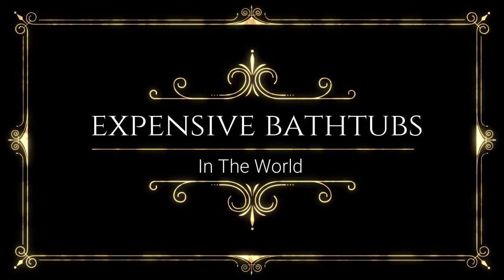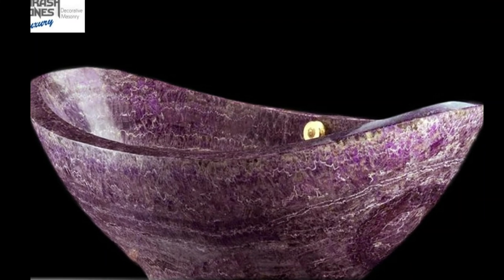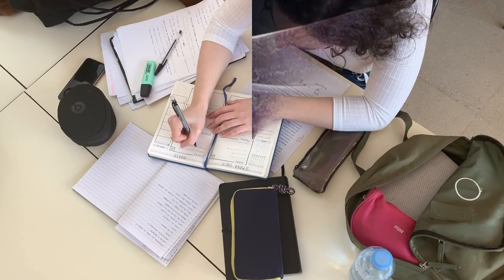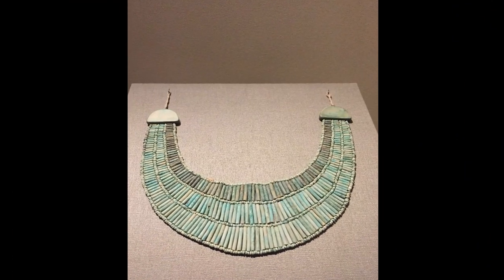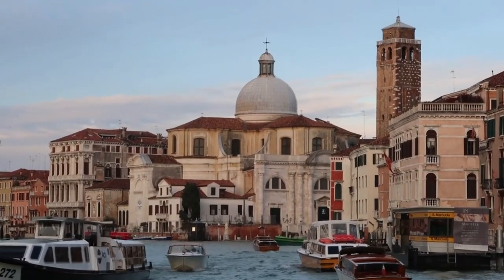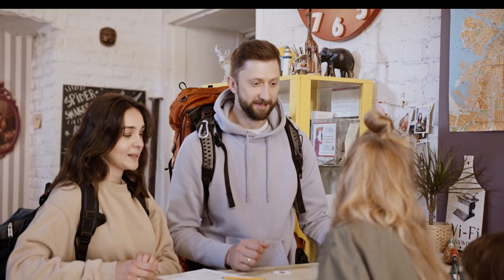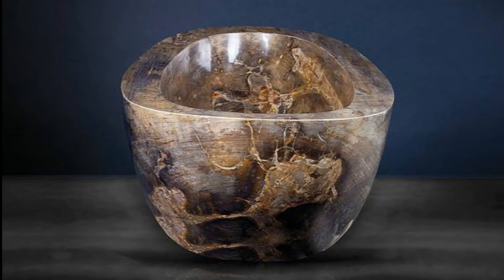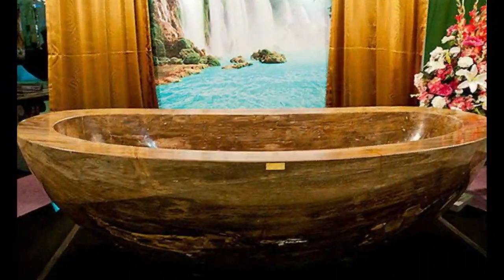Most Expensive Bathtub In The World | Expensive Facts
After a hectic day, a warm bath is a must, it can be done in a normal bathtub, but billionaires have found a new luxury in it, they have got some serious expensive bathtubs. from baldi amythest to gold bathtub and from the crystal bathtub to le grand queen each bathtub is luxurious and a masterpiece in itself. grab your snack and let's dive into the most expensive bathtubs in the world to feel some luxury

We make these videos to motivate people and inspire them for a Better Future. Our understanding is that it is in correlation to Fair Right Use, however, if any owners of the content clips would like us to remove the video, we have no problem with that and will do so as soon as possible.